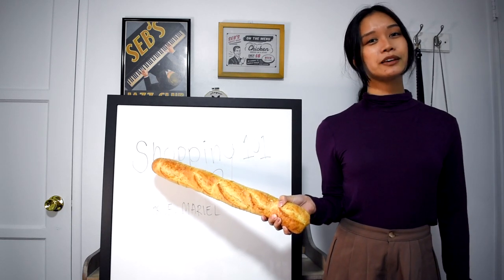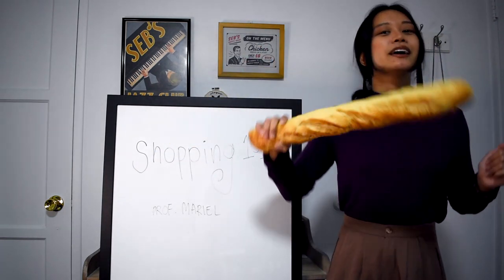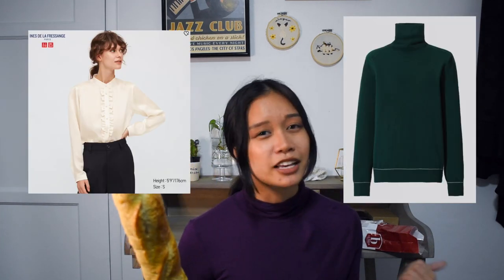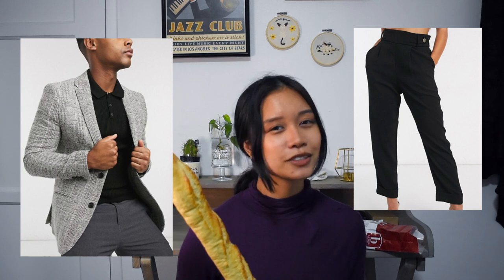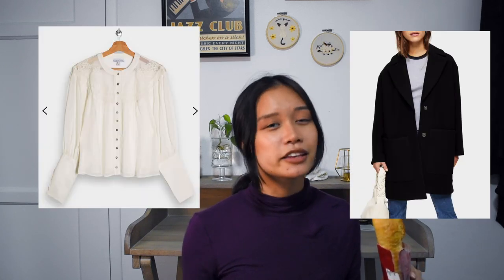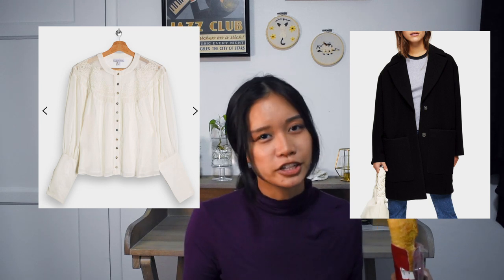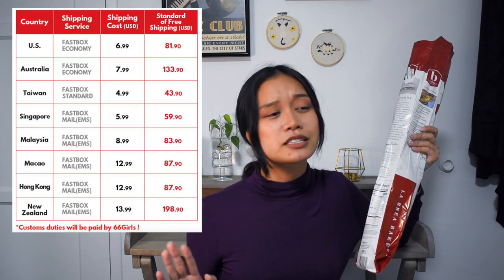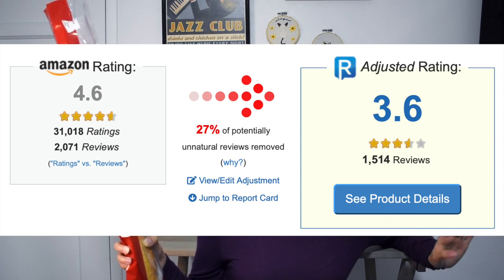10 Affordable Places to Shop for Dark Academia WITH International Shipping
I've been getting quite a few comments from people from many different countries asking about where I got my items/where I shop for dark academia so I thought I'd do a video on it! In this vid, I'm talking about 10 affordable places to shop for dark academia with international shipping!  Hope this helps y'all out!

Silent Observer - Sarah, The Illstrumentalist

I post videos 1-2 times a week (every Tuesday!), mostly regarding fashion but may include a few beauty/makeup and lifestyle related videos as well.